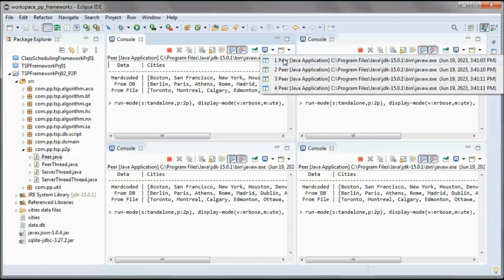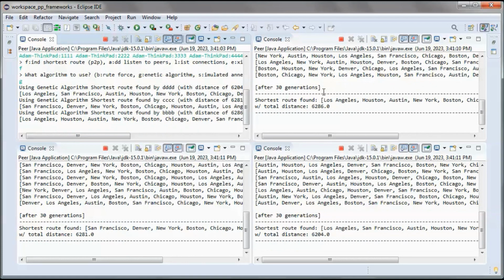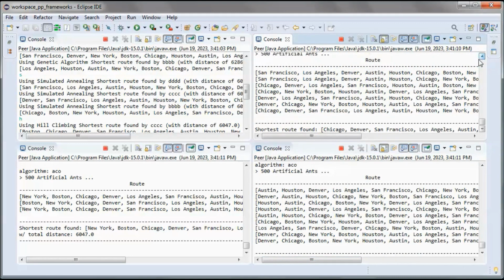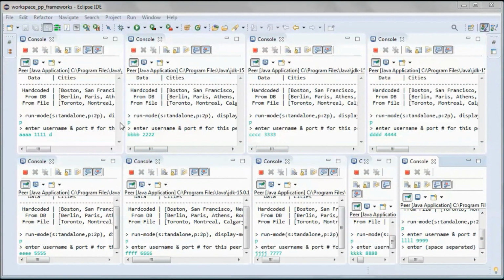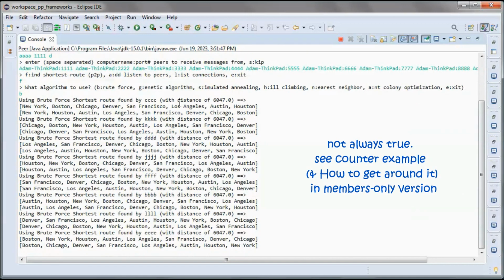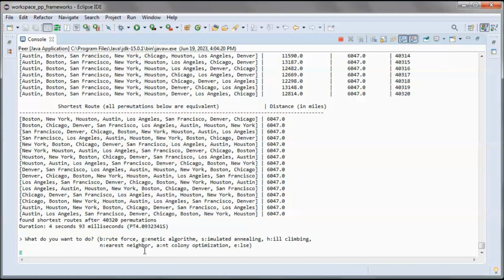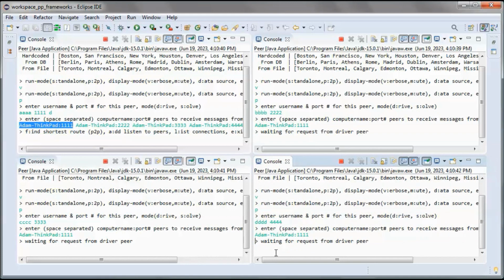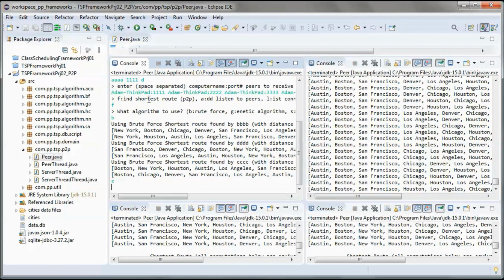Framework + Traveling Salesman Problem + P2P + JAVA (public version)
Framework currently includes the following Algorithms running in P2P mode:  Genetic Algorithm + Brute Force + Simulated Annealing + Hill Climbing + Nearest Neighbor + Ant Colony Optimization